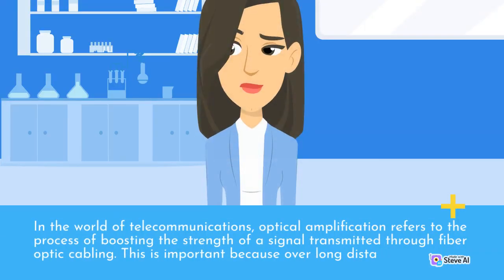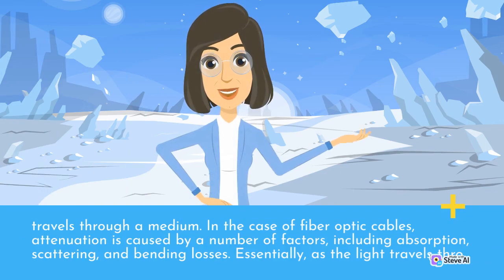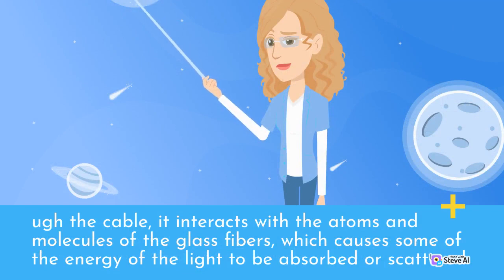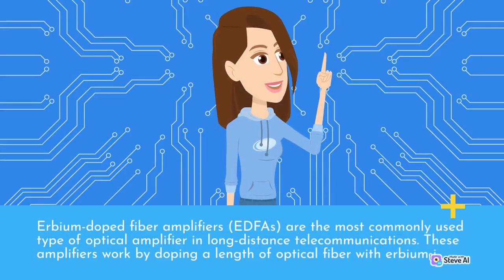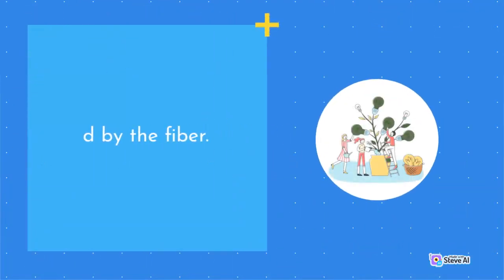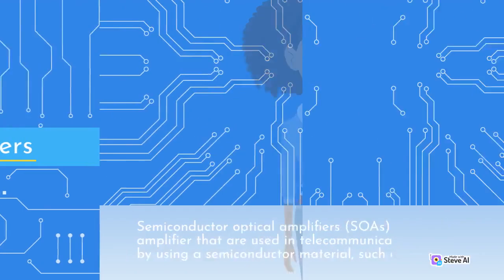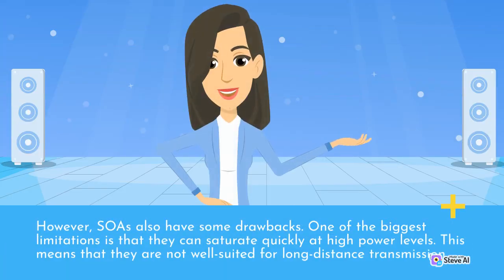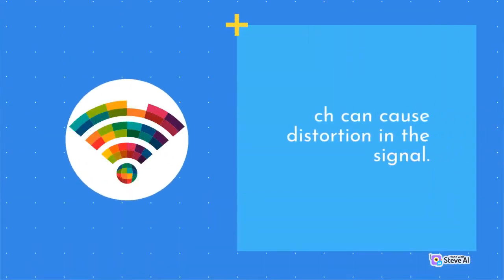Optical Amplification | Boosting Signal Strength | Optical Longer Distances | Technical News Nature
Optical Amplification
 Boosting Signal Strength
 Optical Longer Distances
 Technical News Nature